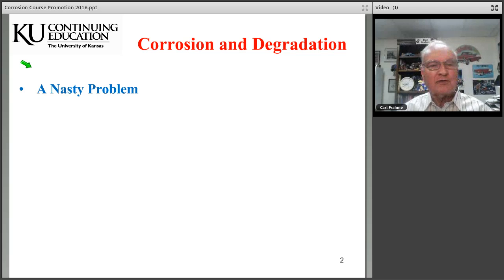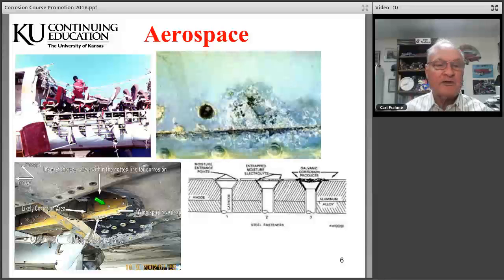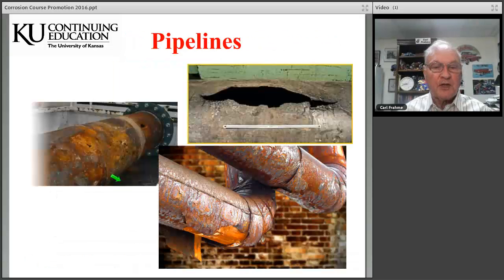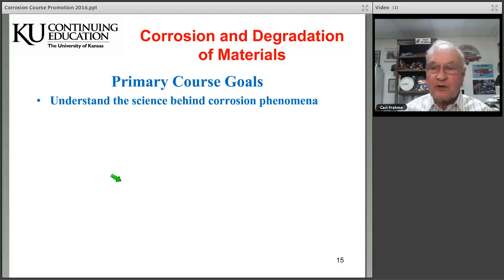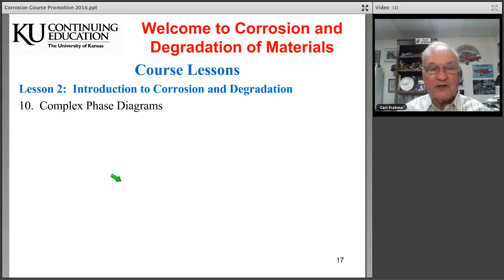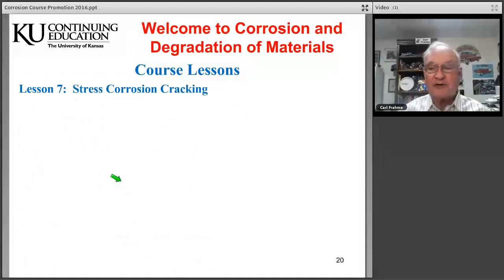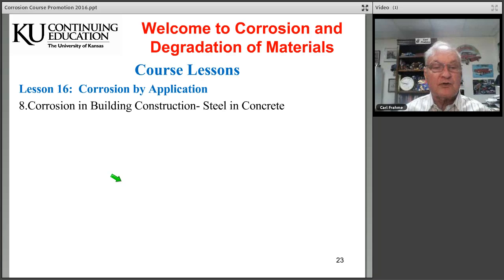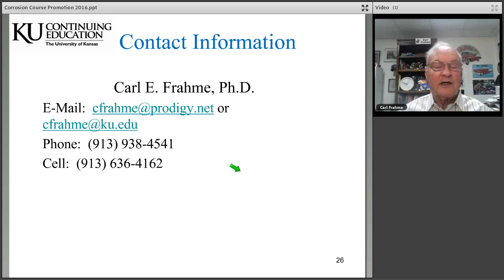Corrosion Promotion 0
Online course from University of Kansas on Corrosion and Degradation of Materials for all industry where corrosion is a problem.